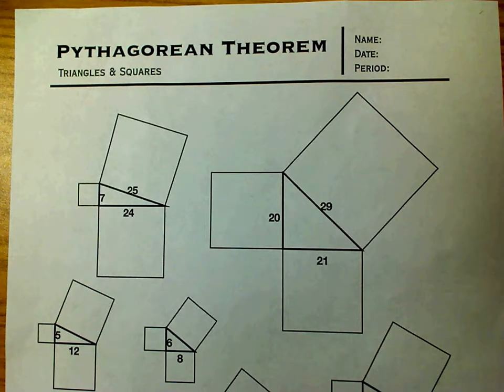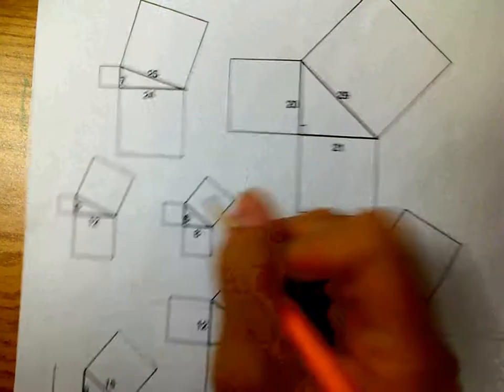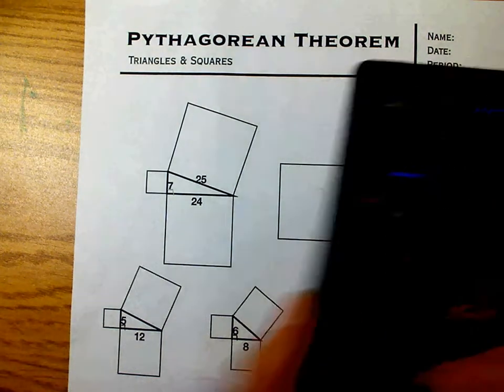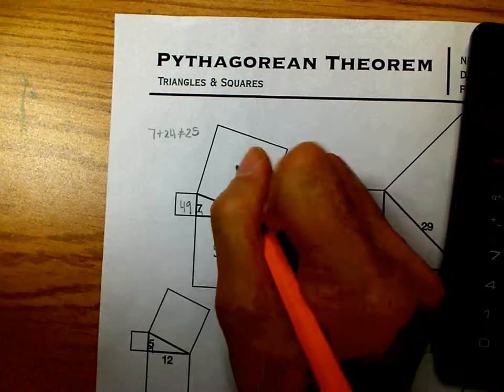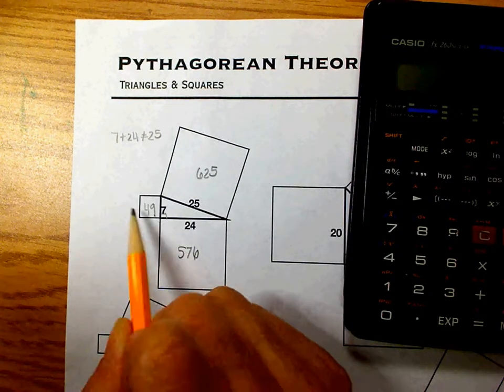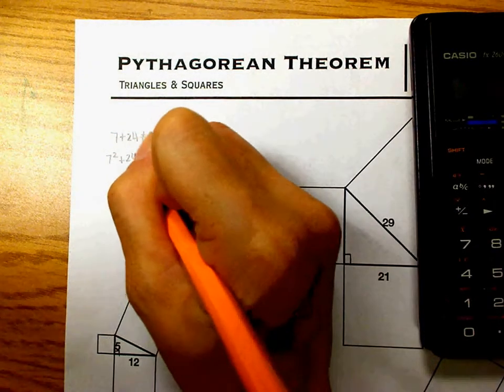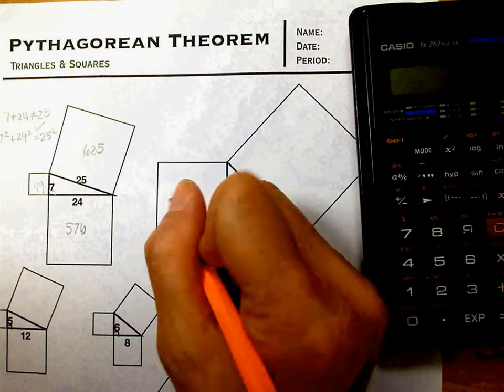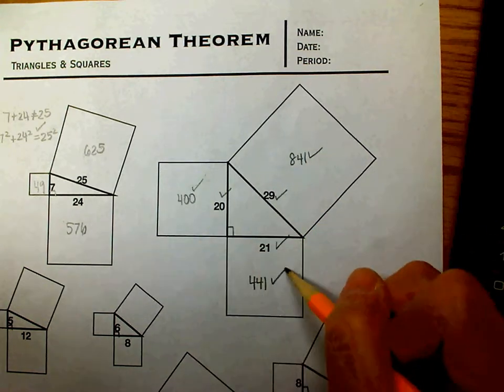WS Pythagorean Theorem "Triangles and Squares"